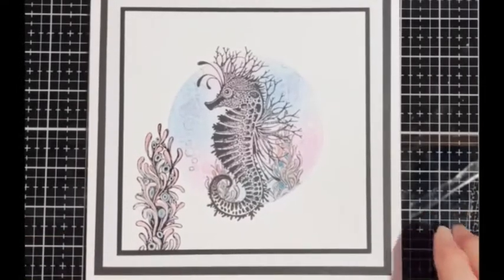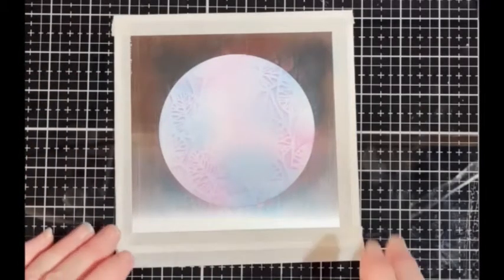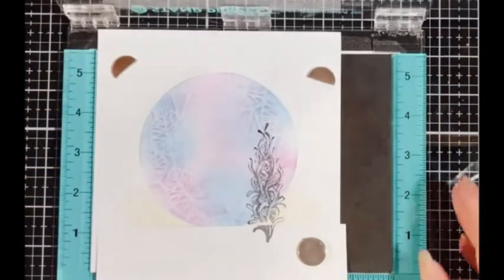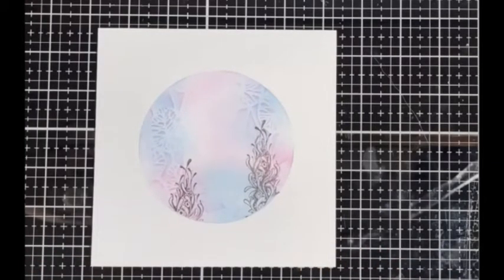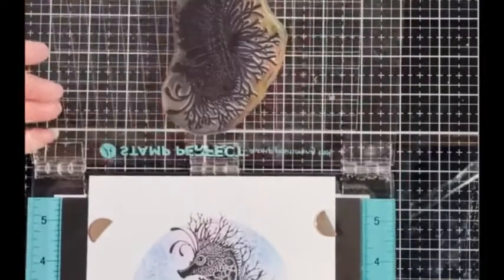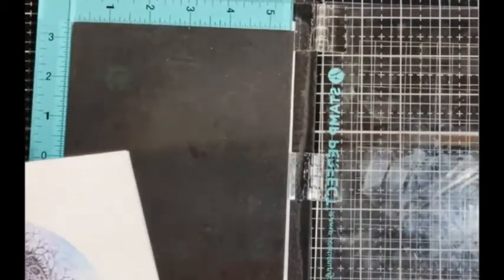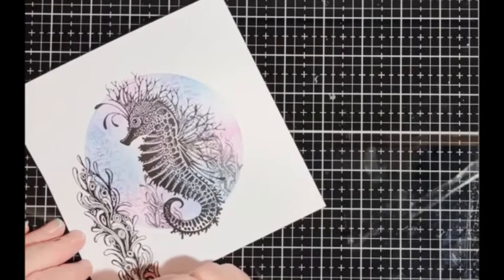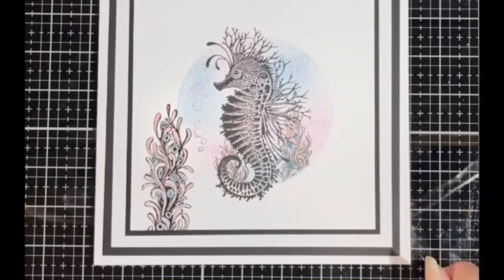Lavinia Stamps Sebastian the Seahorse